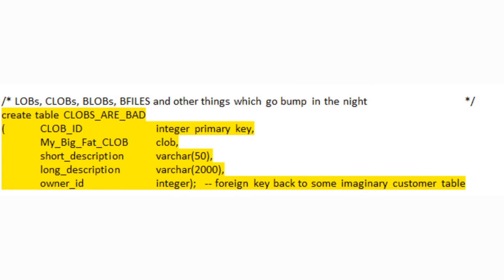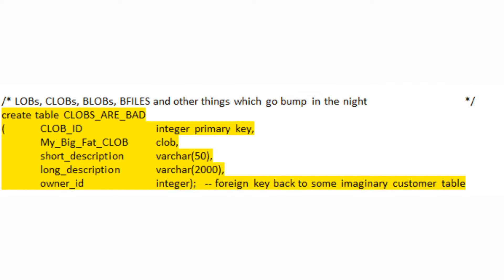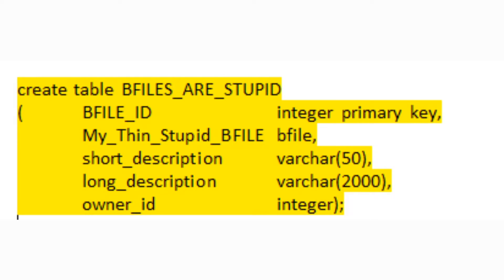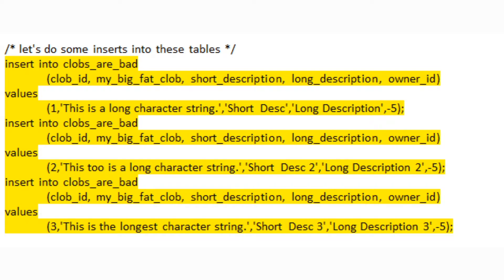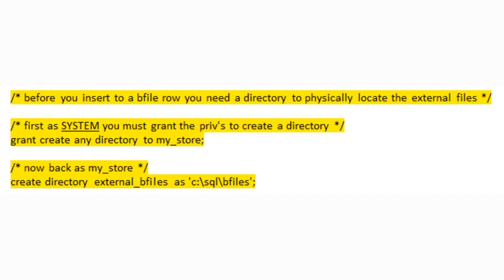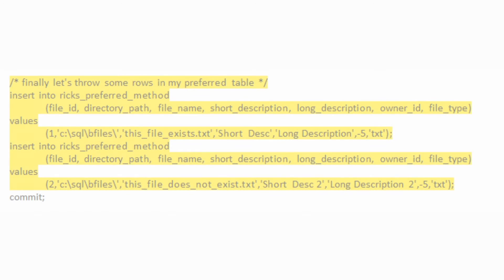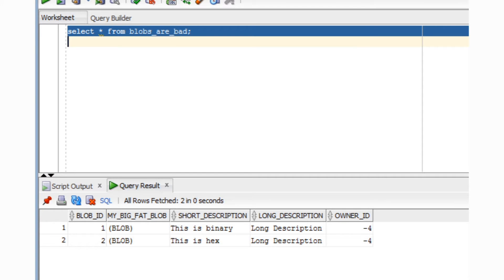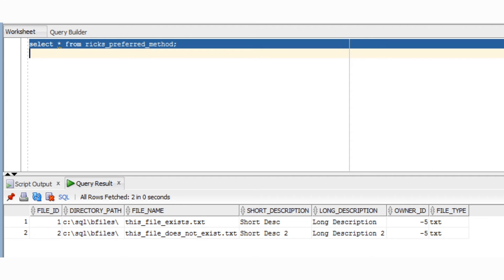Oracle SQL and Large Objects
This lecture is part of a free, online course entitled "Oracle SQL - From Beginner to Pro."  To check out the entire course please go